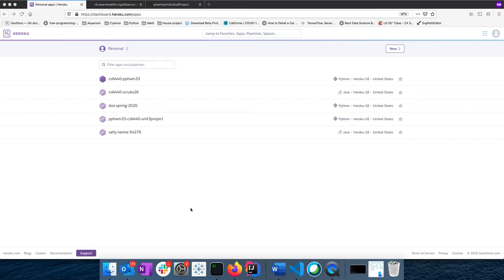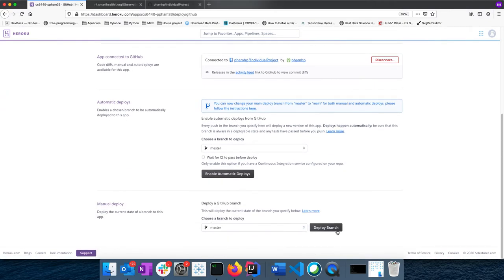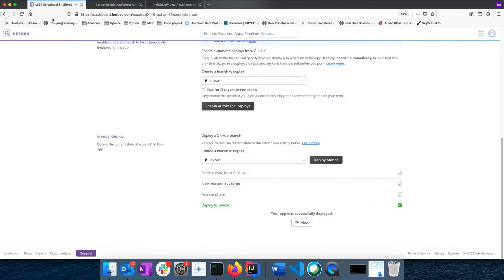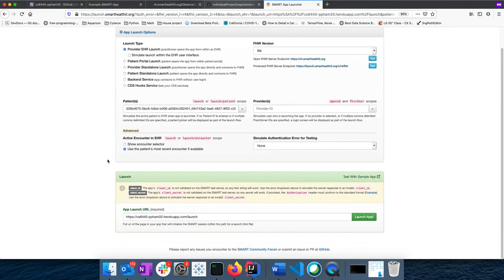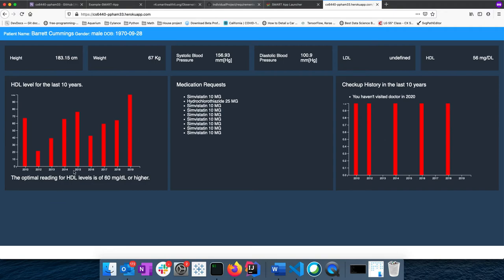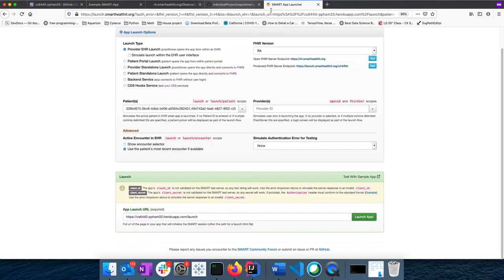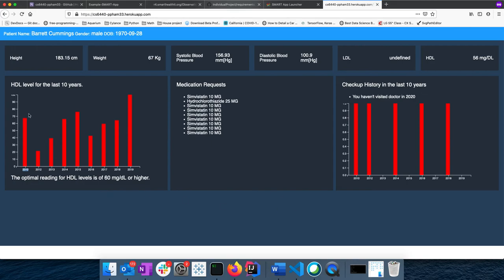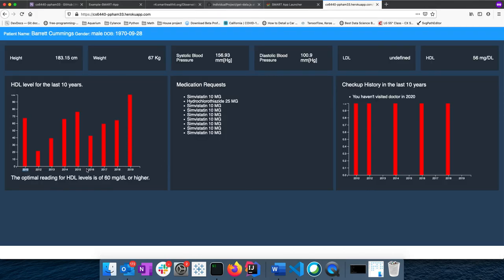ppham33_individual_project